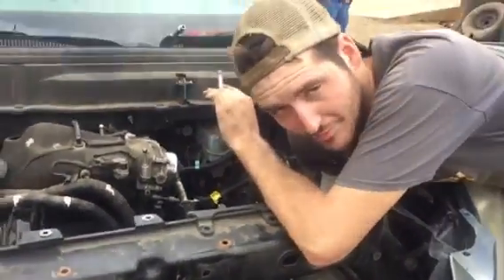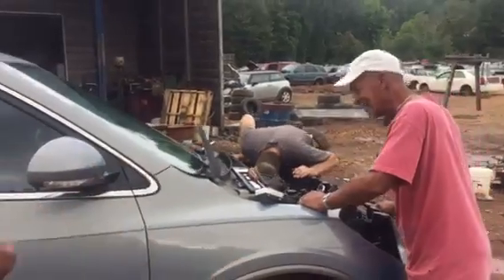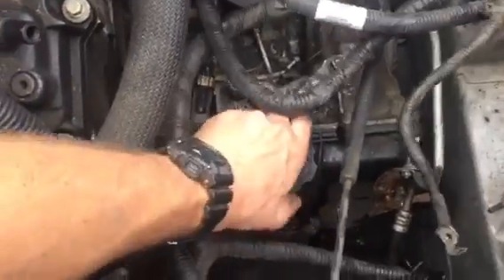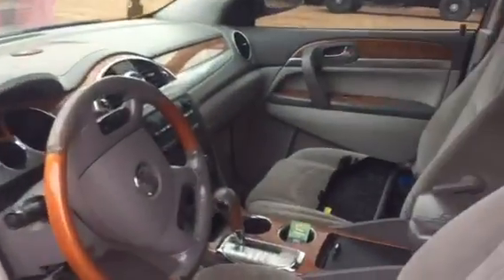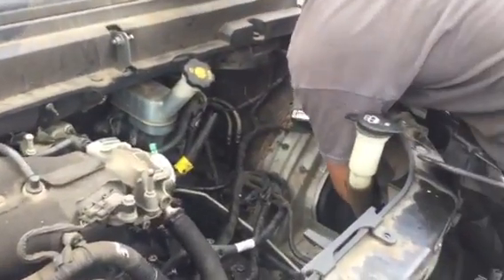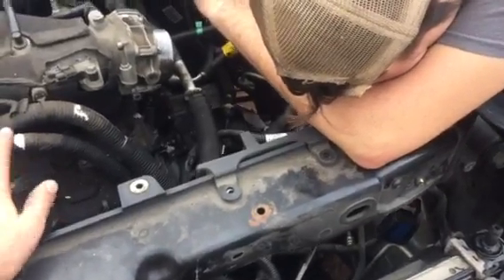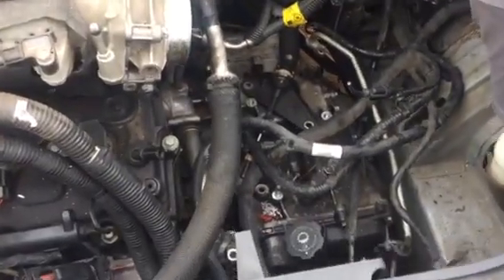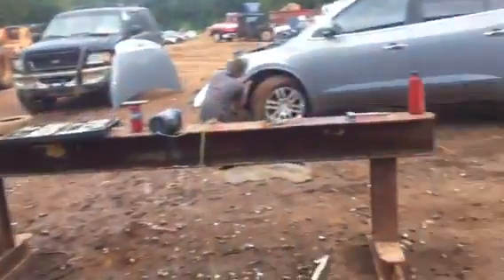Todays task: Buick Enclave Transmission